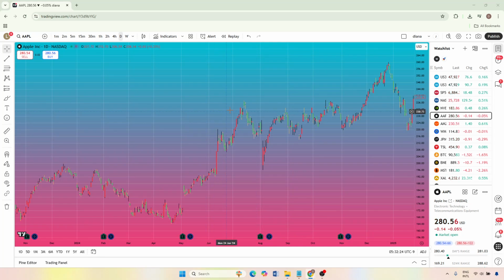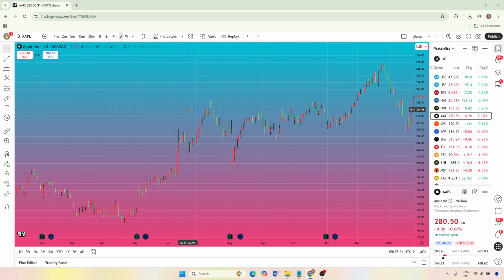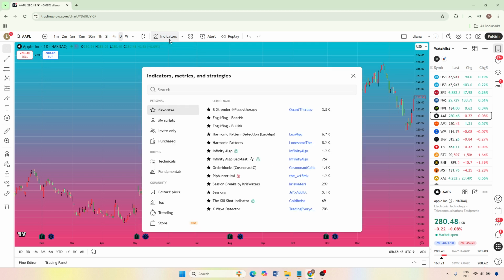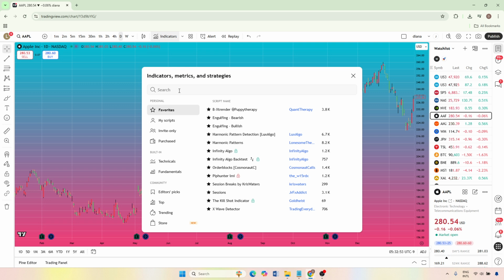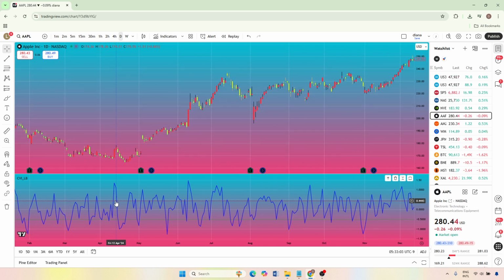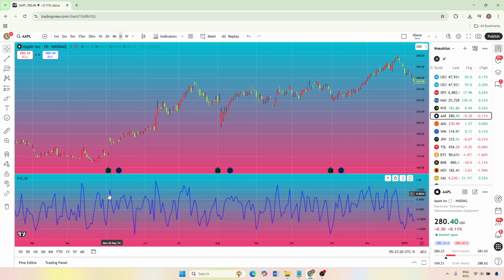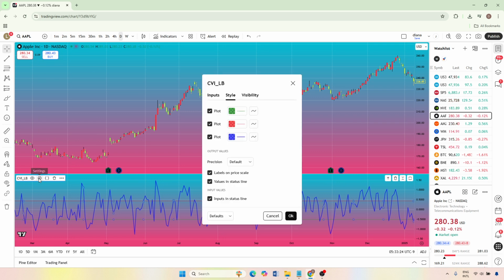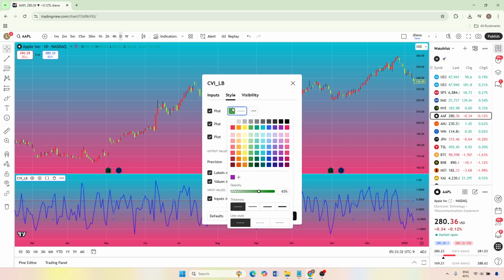How To Add Chartmill Value Indicator & Random Walk Index In Tradingview Pro (Quick And Easy Guide)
Learn how to add the Chartmill Value Indicator and Random Walk Index in TradingView Pro with this quick and easy step-by-step guide.
This tutorial shows you where to find these powerful indicators and how to apply them for better trend detection and market value analysis.
Perfect for traders who want to improve their TradingView charts with advanced technical tools for smarter trading decisions.